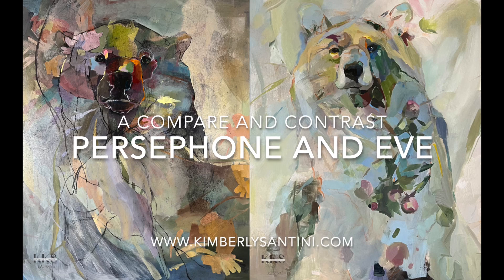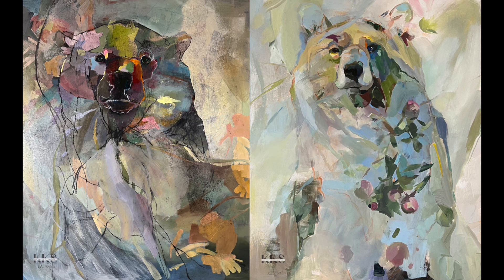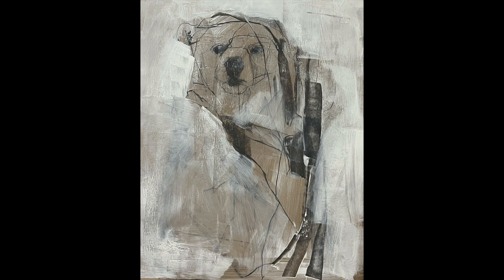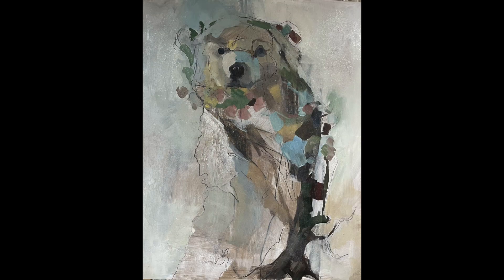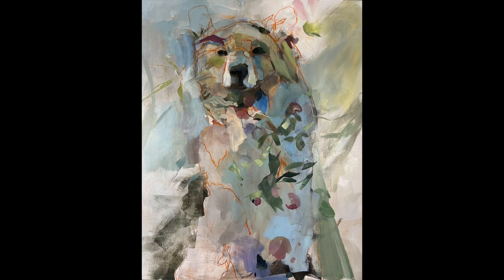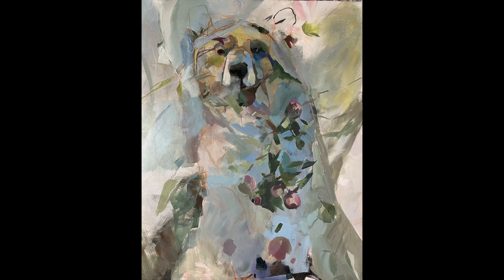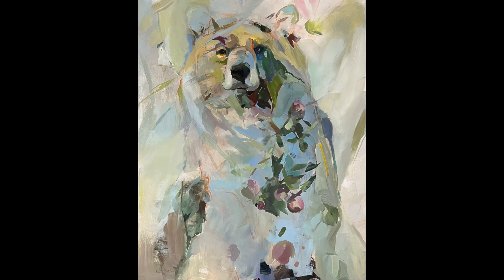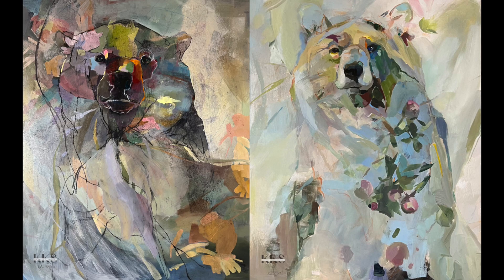Art lesson, painting video, on demand, learn to paint, acrylics, how to paint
Join us in this immersive process video where we delve into the creation of two captivating Momma Bear acrylic paintings. Guided by Kimberly Santini, you'll witness the birth of two unique pieces as we explore different starting points, techniques, and creative processes. From the initial idea to the final brushstroke, you'll gain valuable insights into painting without reference photos, palette management, intuitive response, and more. Whether you're a beginner looking to expand your artistic horizons or an experienced painter seeking fresh inspiration, this 54 minute demonstration promises to ignite creativity and elevate painting skills.

Thanks so very much!